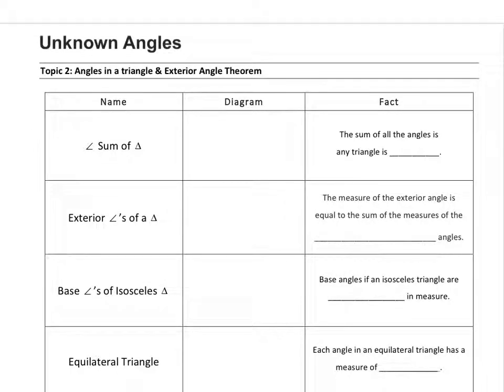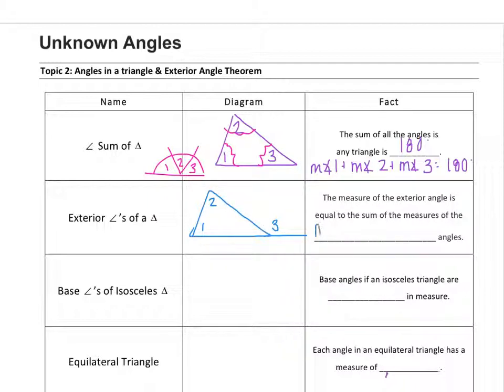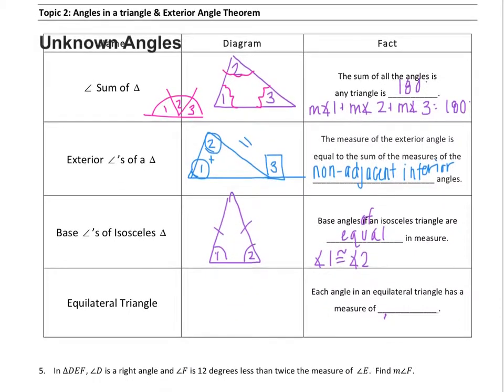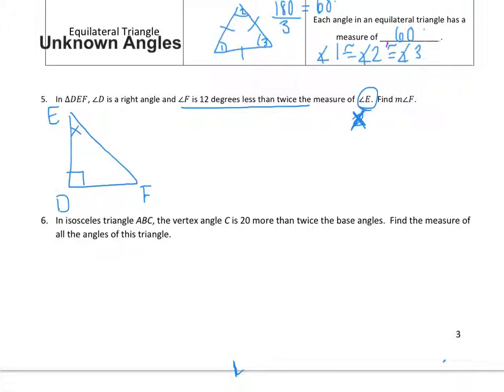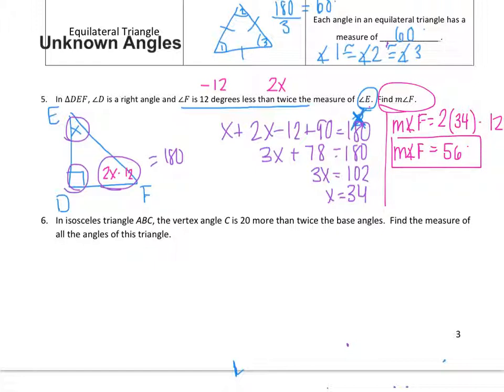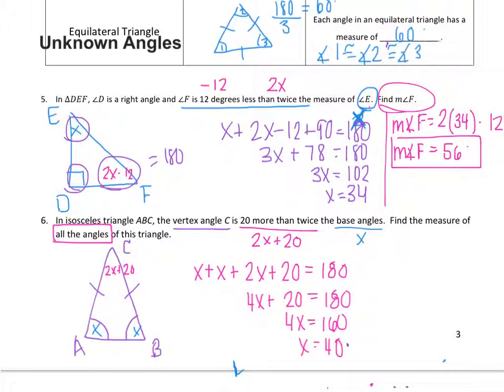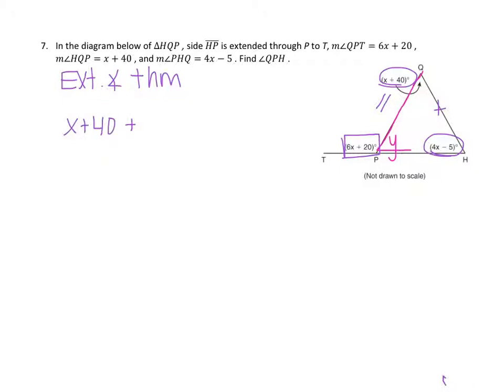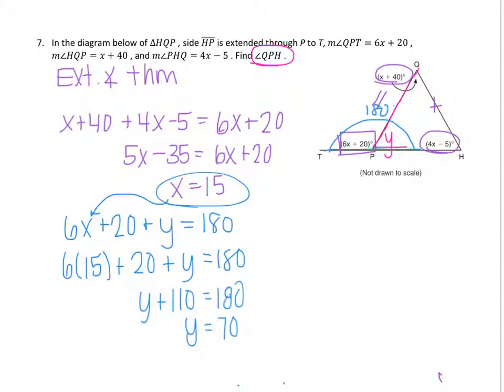Unknown Angles - Topic 2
This video covers angles in a triangle and the exterior angle theorem. Please pause the video as needed so you can practice on your own!